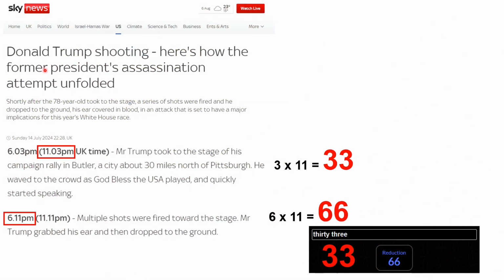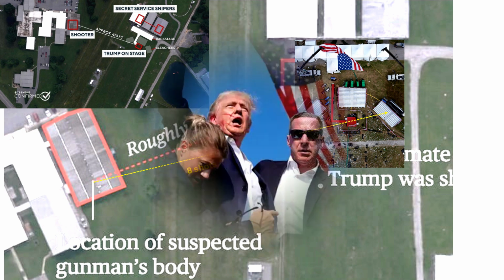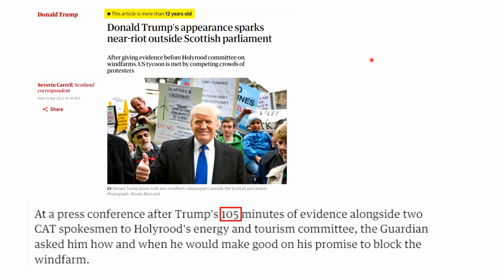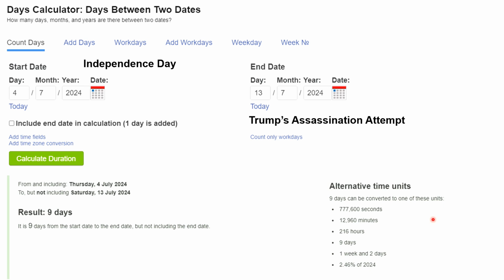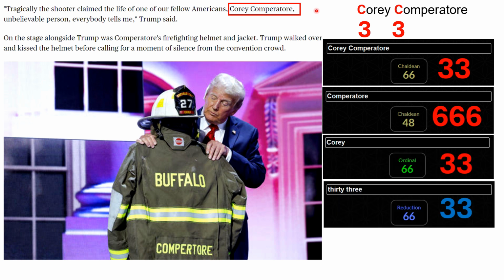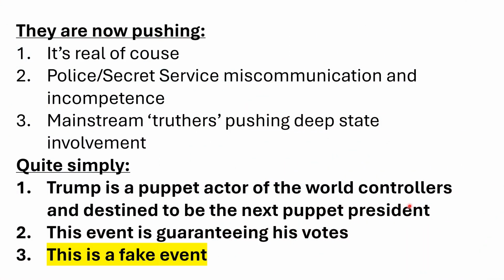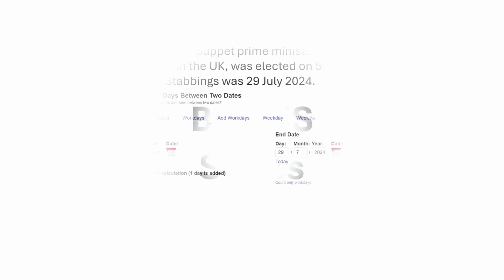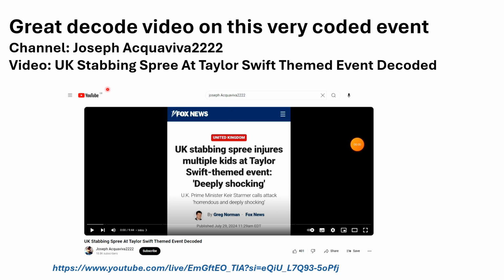The Trump Assassination Attempt Decoded